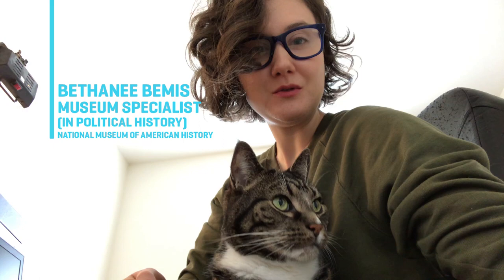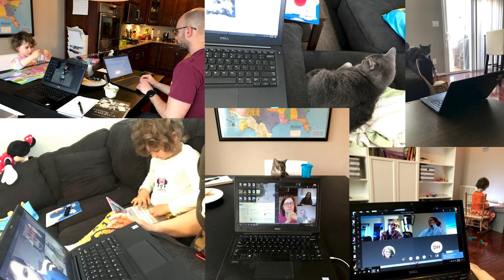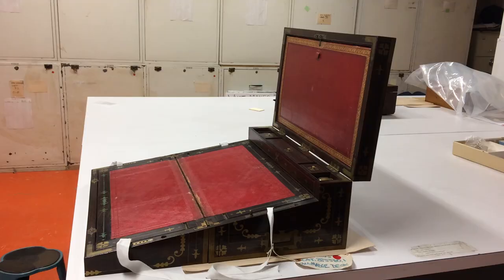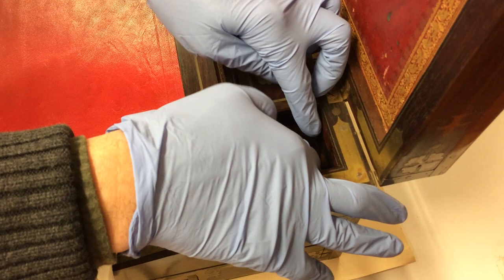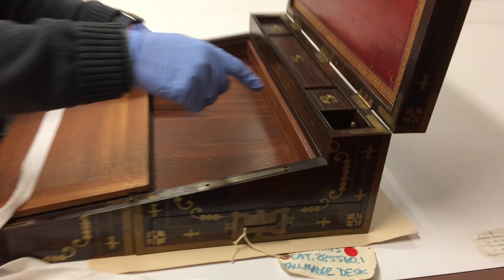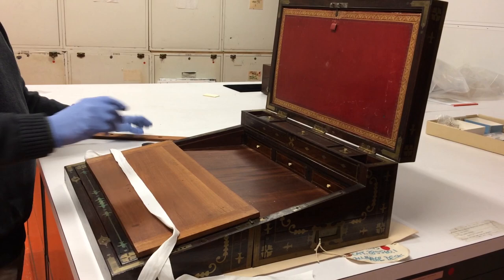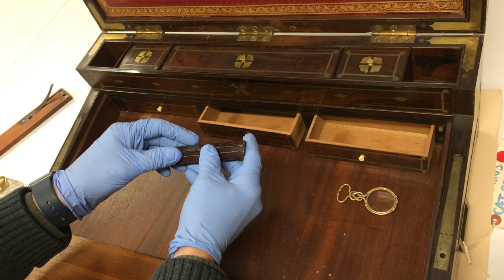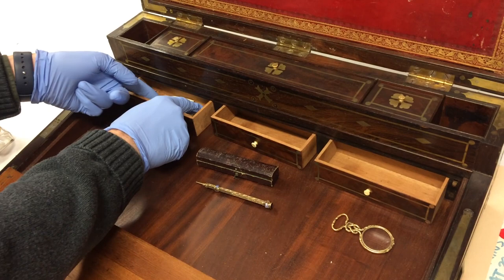The Hidden Secret in the Tallmadge Desk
Even George Washington’s Spy Master worked from home! See the secrets of his portable desk revealed in this from home video by Bethanee Bemis, a political history museum specialist.